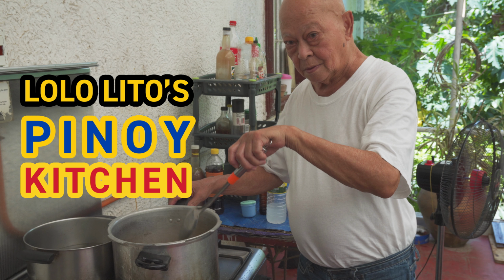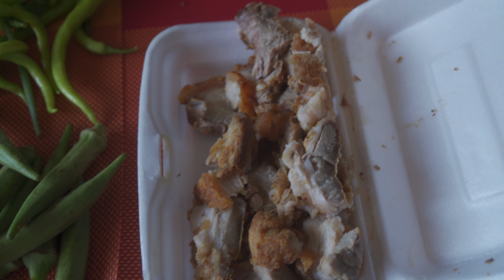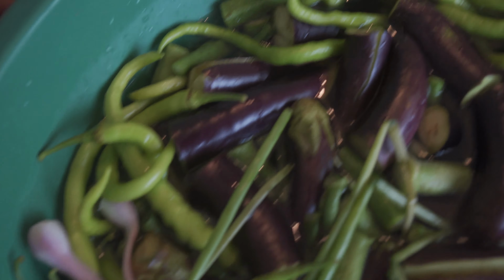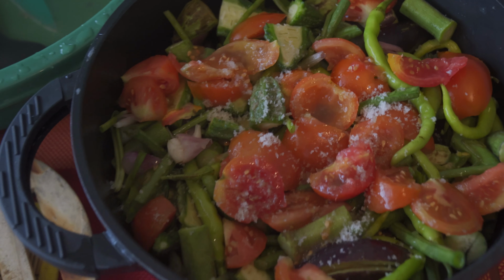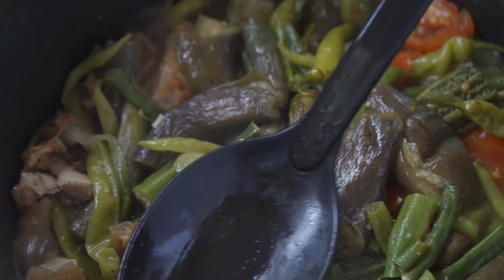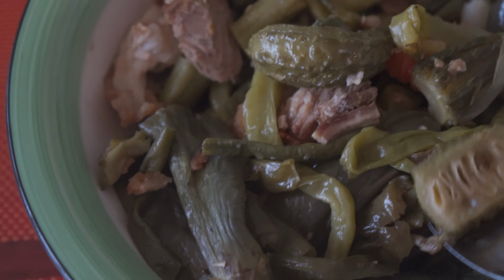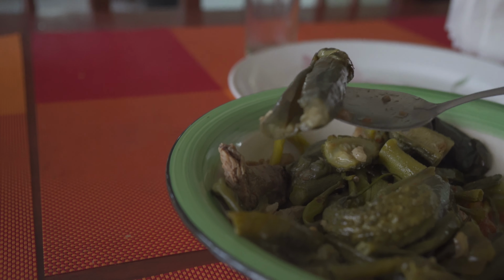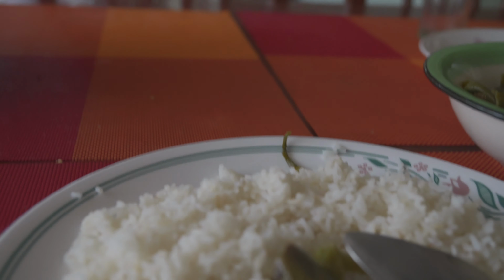Pinakbet Recipe | How to Cook Pinakbet in 30 Minutes | Lolo Lito's Pinoy Kitchen | #1187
This is the ONLY Pinakbet recipe you need. Pinakbet is a Filipino vegetable dish similar to ratatouille but cooked with fried pork belly, ginger, and bagoong (shrimp paste). We're making the Ilocano style of pinakbet and Lolo Lito's recipe is not only simple to make, it's the genuine article. The northernmost region of the Philippines, Ilocos, is where the dish originates and is considered a specialty: Ilocos on a plate.

(Ingredients and recipe at the bottom)

PINAKBET RECIPE

INGREDIENTS

- Crispy fried pork (bagnet or lechon kawali)
- Eggplant
- Long Beans (Sitau)
- Shallots (Red Onion is OK)
- Tomatoes
- Okra
- Sweet Green Chili
- Bittermelon Gourd (Indian or Chinese style is fine)
- Ginger
- Bagoong (2 tbsp approximately)
- Salt
- Water (1 pint approximately)
- Sesame Oil (to finish)

1. Cut your vegetables except the okra, chili, and for the time being, the shallots and tomato (these two ingredients will be cut later). Soak in water for a few minutes. (For the eggplant, you'll want to make halves of them, and same goes for the ginger. Cut your green beans in segments in thirds and fourths. The Indian style bittermelon can be cut in medallions whereas the more oblong Chinese bittermelon can be sliced as half-rings.)

2. In a stewing pot well away from the heat, layer your pinakbet ingredients. Start with the ginger halves and the fried pork as the base or on the bottom of the pot. Layer all the pre-cut vegetables on top. Cut the shallots and tomato on top as the final layer.

3. Add approximately 2 tablespoons of bagoong (shrimp paste), depending on the portion size you're cooking, but for larger sizes, 2 tablespoons will suffice. Add a dash of salt and not too much so that the dish is not overbearingly salty with the bagoong.

4. Add one pint glass of water before cooking and simmer over open heat.

5. After a few minutes, toss the pinakbet until all ingredients have been well integrated and distributed. Doing so also avoids the ingredients from sticking to the bottom. This is the most crucial step and allow 20 minutes in total to cook completely.

6. Nearing completion time of 20 minutes, add a splash of sesame oil to finish. By then, the water should reduce and bind all the flavors together.

I highly encourage you to make a big pot of pinakbet for plenty of leftovers. The taste gets deeper and all the flavors marry even better together after one day.